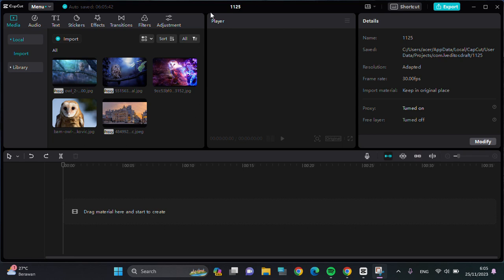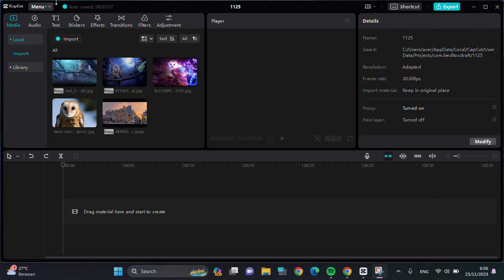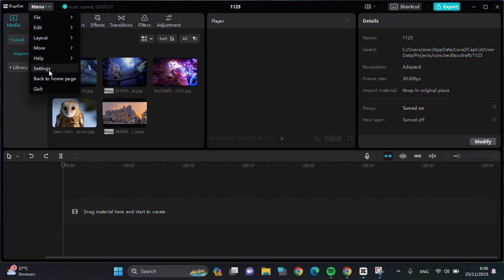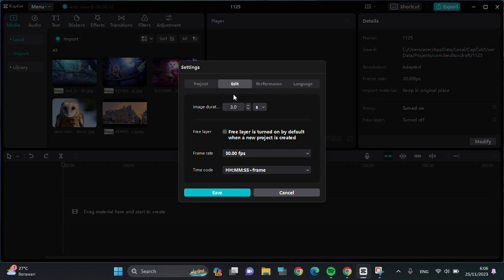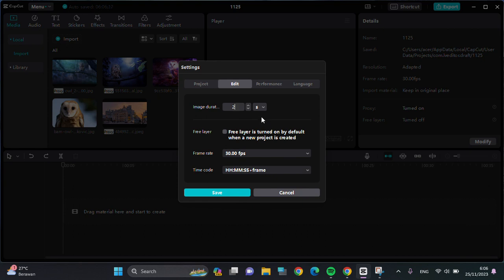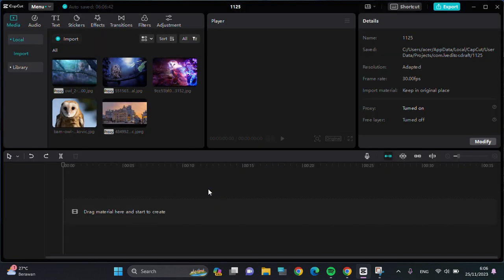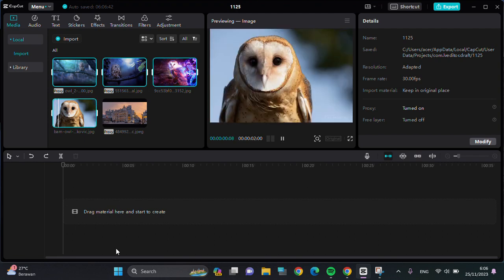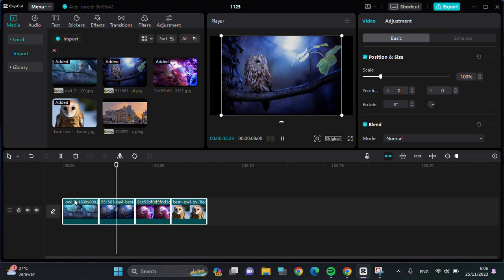Make All Your Photos Have Same Length! How You Can Easily Set Photos Duration in CapCut PC?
Tired of setting each duration of your photos on CapCut project? We've got you covered guys! Here's how you can easily make all your photos have same duration in CapCut PC. Check this out!